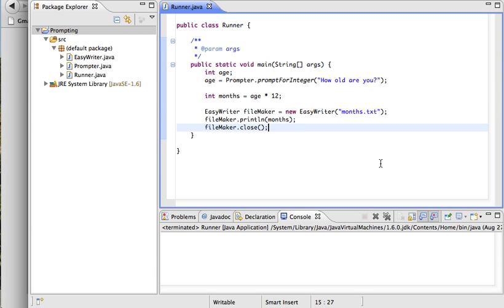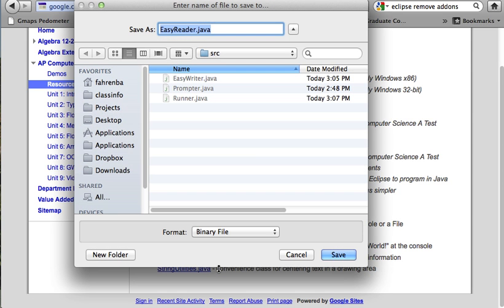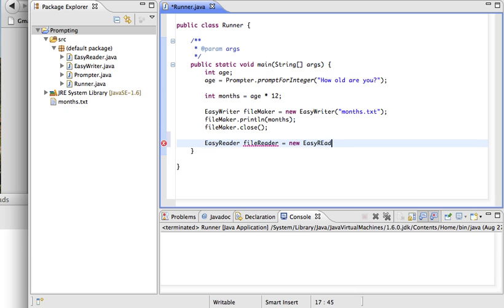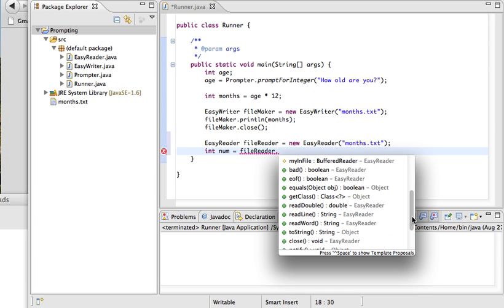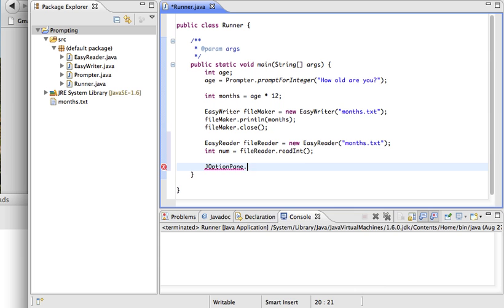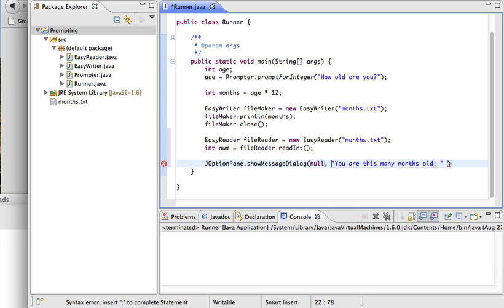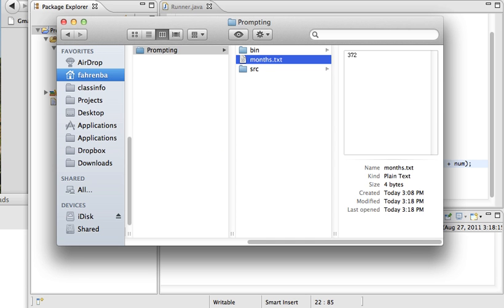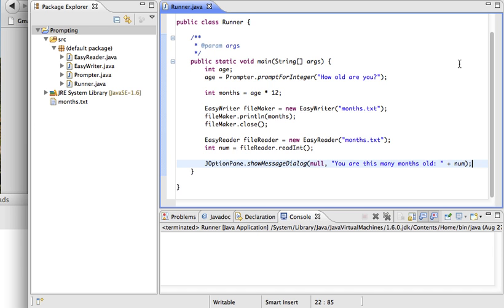Reading from a File - EasyReader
Mr. Fahrenbacher explains how to use EasyReader to read data from a file.